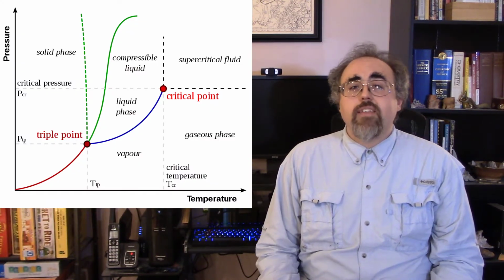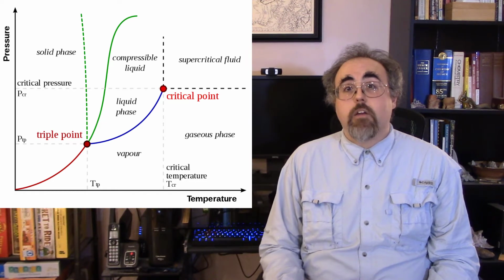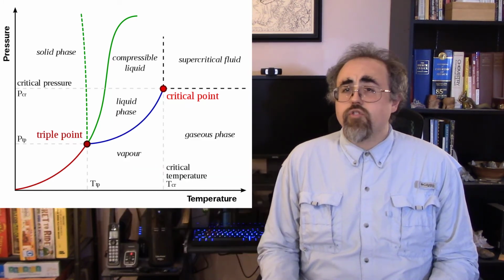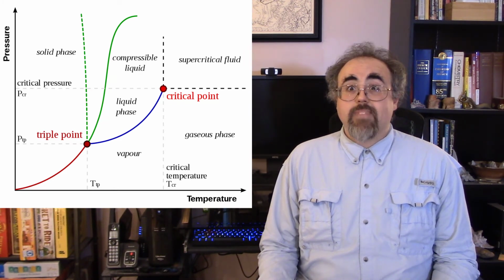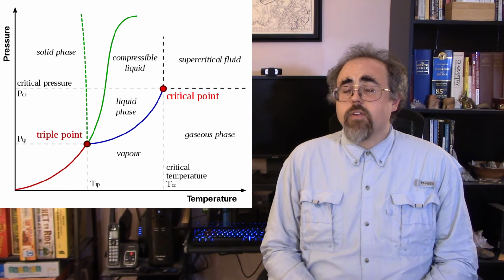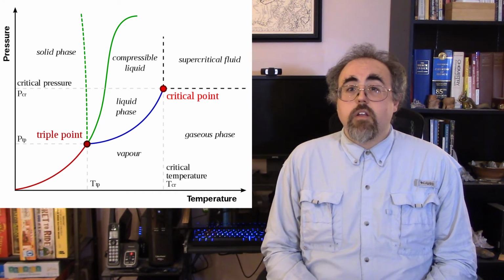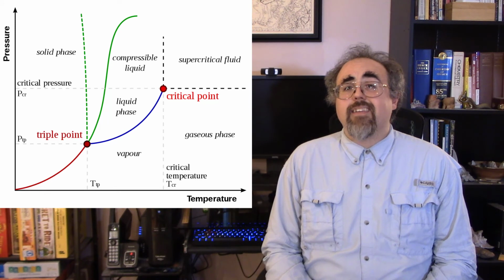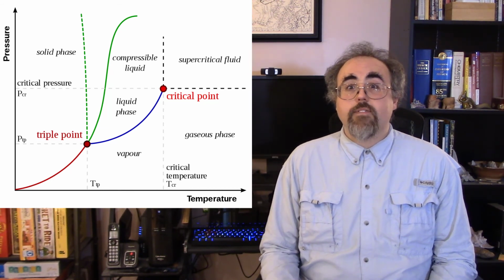Office Hours Physical Science: Phases of Matter